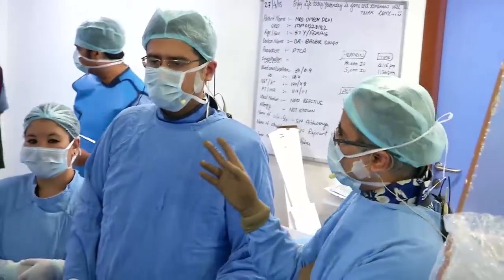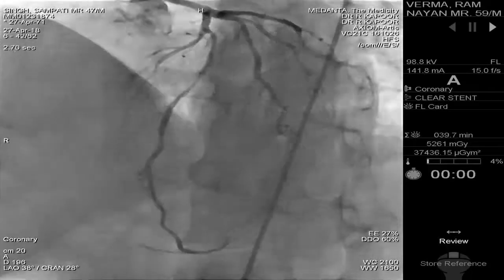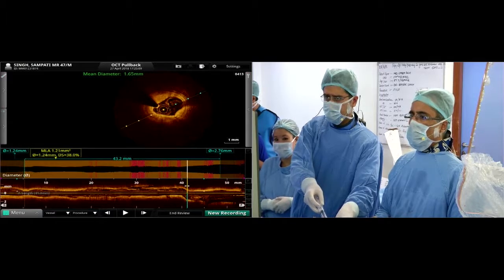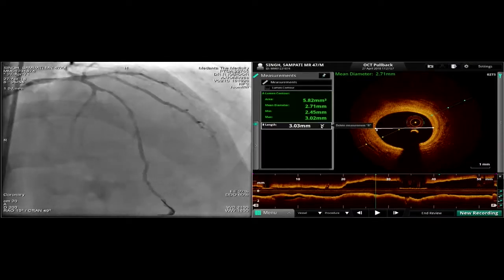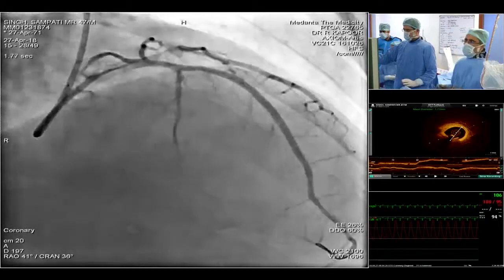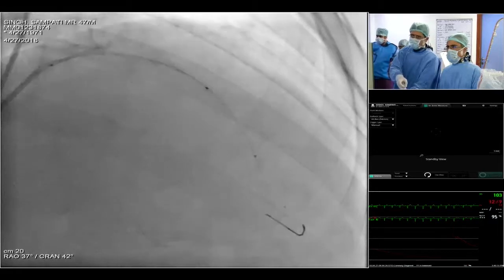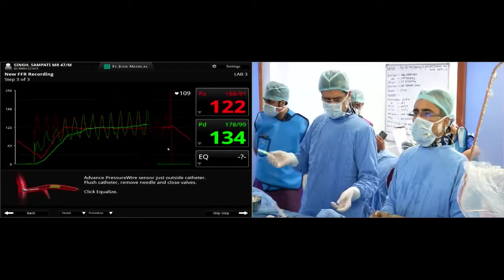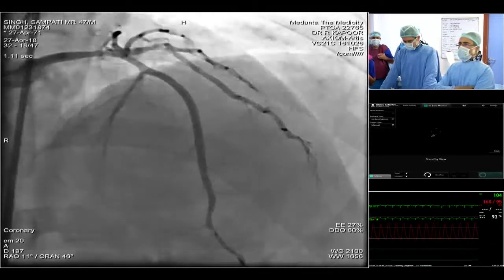CIT 10 - Live Case Transmission, Dr. Rajneesh Kapoor, Medanta, The Medicity, Gurugram